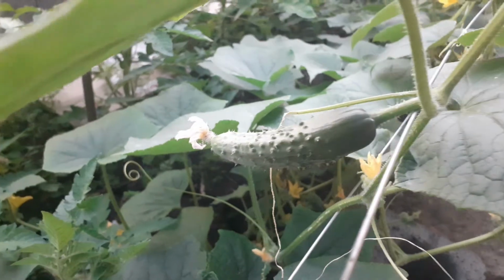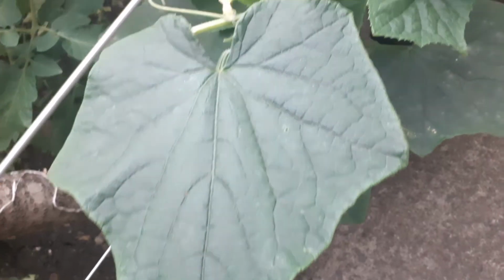The facts: How To Treat Powdery Mildew on Cucumbers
An alternative Guide on how to treat powdery mildew, and an Informative dive into what powdery mildew is.